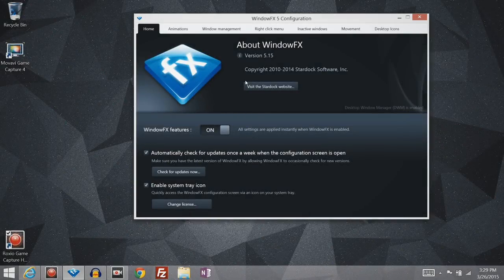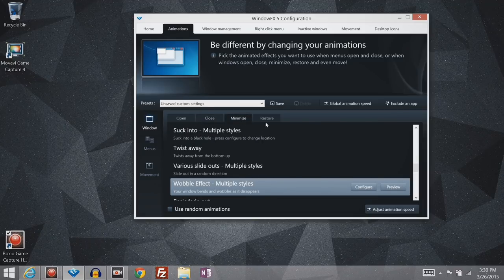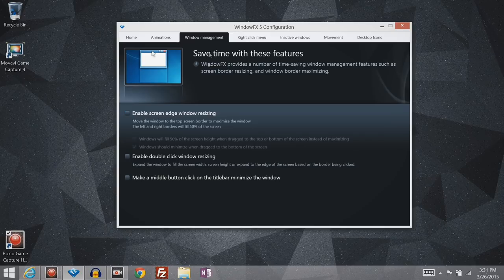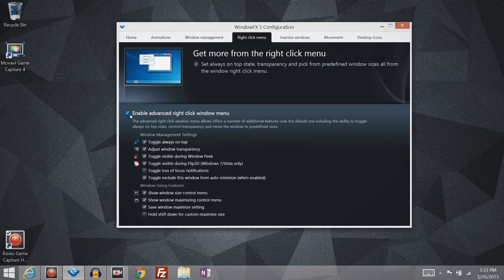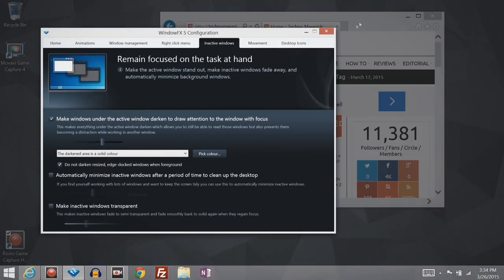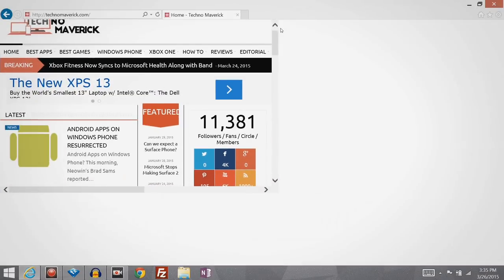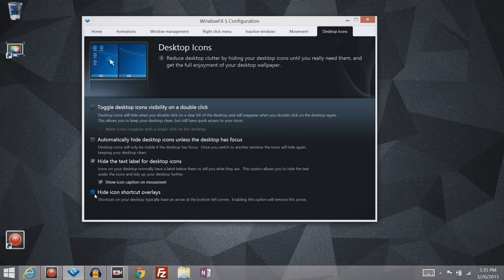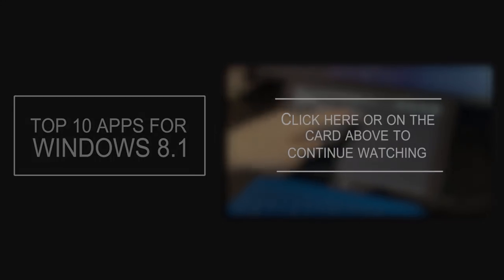WindowFX Review | Beautify Your Desktop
WindowFX Review. From Stardock, the creator's of Star8, is this robust piece of software which adds unique window animations to your Windows 8 desktop applications.

Should you install it on your machine?